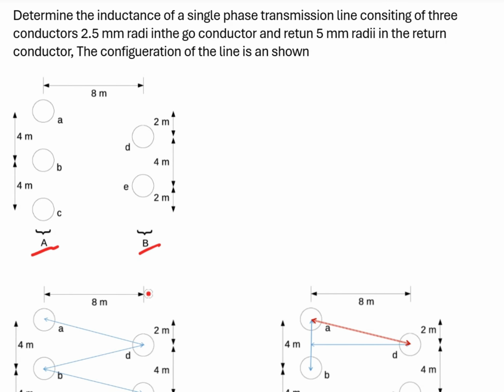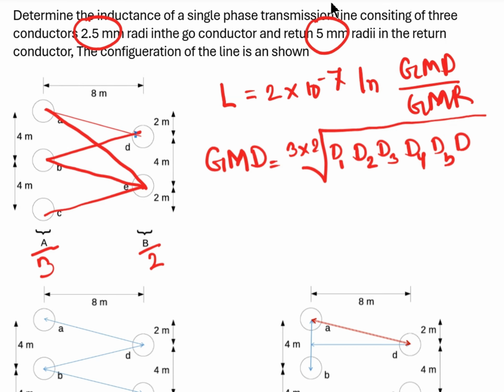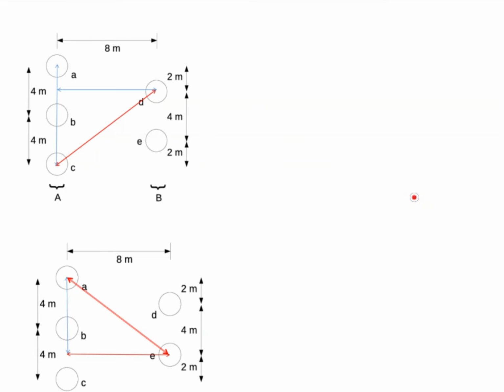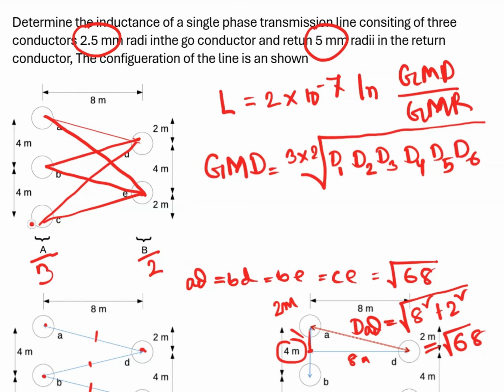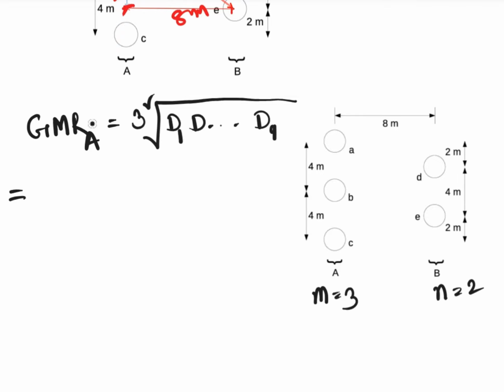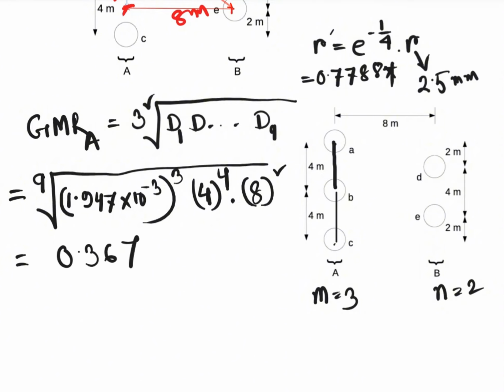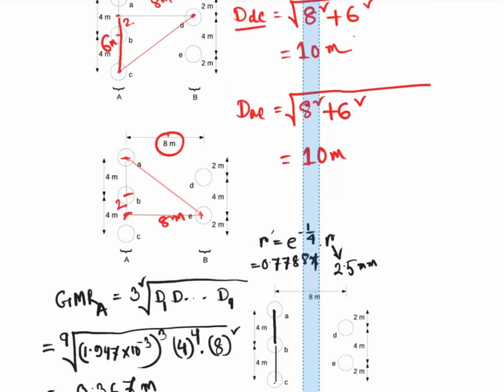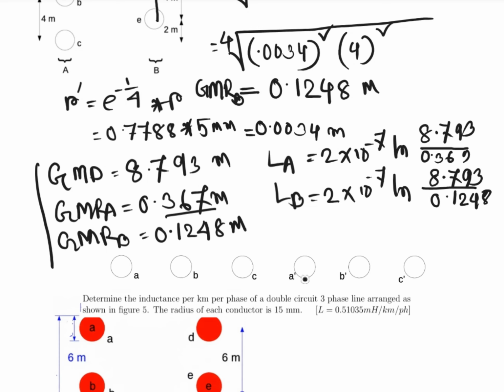Total Line Inductance | GMD & GMR | Transmission line parameter | Taheruzzaman | Power system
In this video, Taheruzzaman explains the concept of total line inductance in power systems with a clear discussion of Geometric Mean Distance (GMD) and Geometric Mean Radius (GMR). This lesson covers essential transmission line parameters required for understanding inductance calculation in overhead transmission lines.

The topic is highly important for EEE students, especially for courses on Transmission & Distribution and Power System Analysis. Step-by-step explanations and theoretical insights are provided to make the concepts easy and exam-oriented.
B.Sc in EEE
Power System
Transmission and Distribution
Power Engineering

📘 Topics Covered:

Transmission line inductance
GMD & GMR concepts
Inductance of single and multi-conductor lines
Power system fundamentals

🎓 Best for:
EEE students | Power System learners | Exam preparation